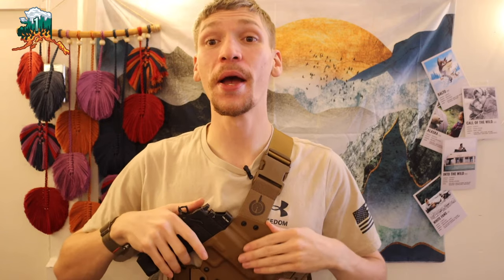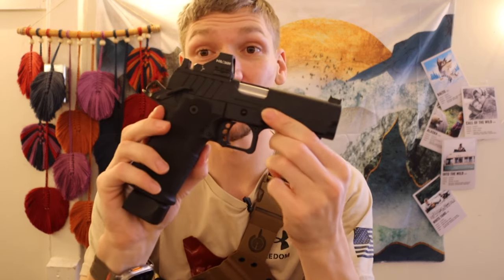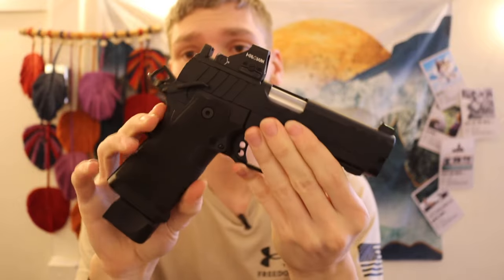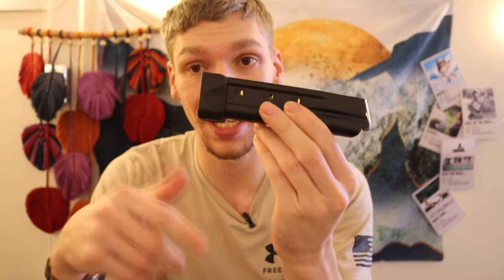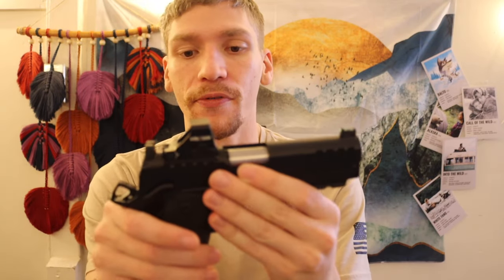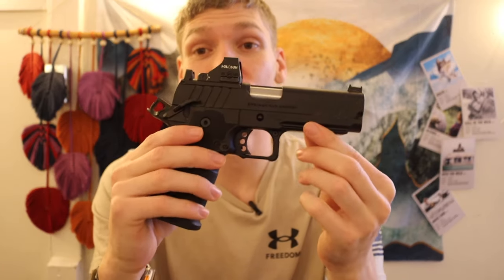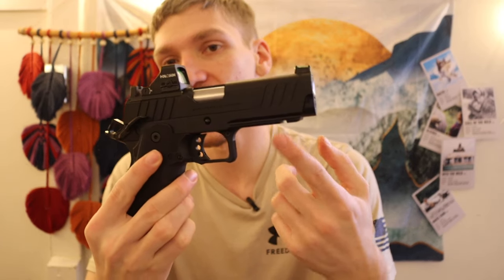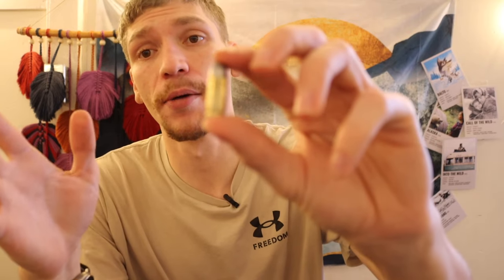This is my New Bear Gun, Am I Crazy??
What do you think of my bear gun choice?